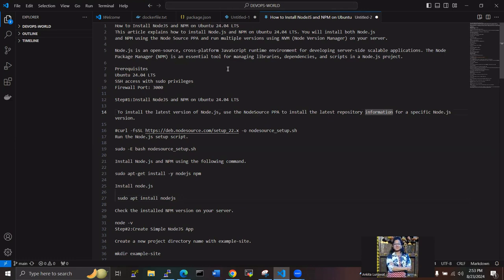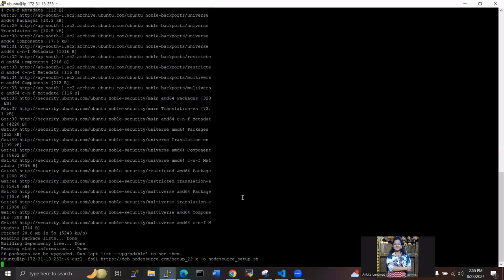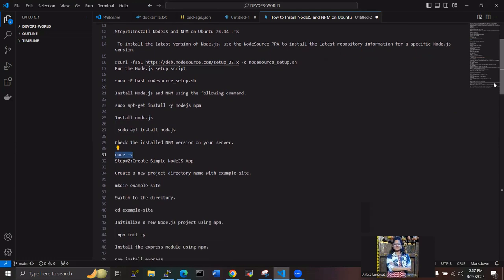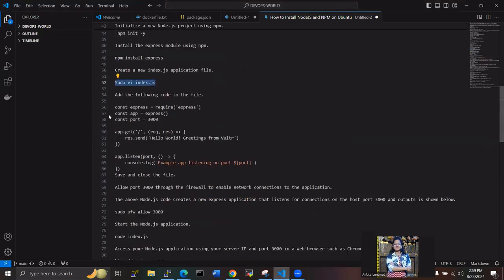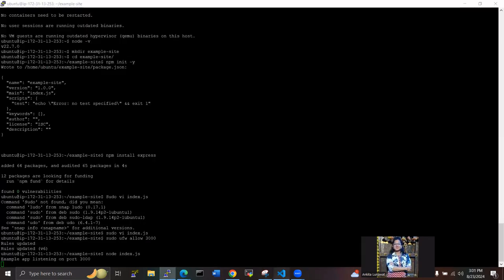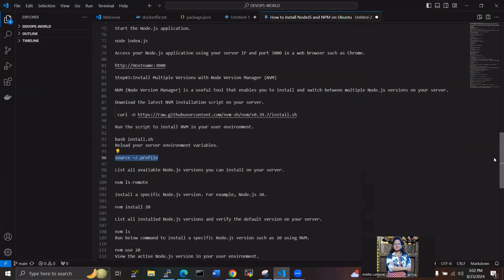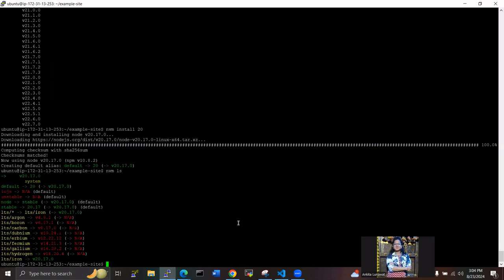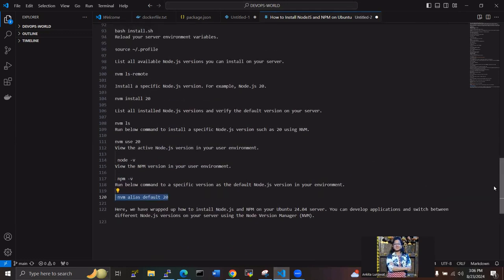How to Install NodeJS and NPM on Ubuntu 24.04 LTS | Install Multiple Versions with Node Version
In this article we are going to cover How to Install NodeJS and NPM on Ubuntu 24.04 LTS | Install Multiple Versions with Node Version on Ubuntu 24.04 LTS
0:00 Install NodeJS and NPM on Ubuntu 24.04 LTS
5:00 Create a Simple NodeJS App
10:00 Install Multiple Versions with Node Version on Ubuntu 24.04 LTS

How to Install NodeJS and NPM on Ubuntu 24.04 LTS